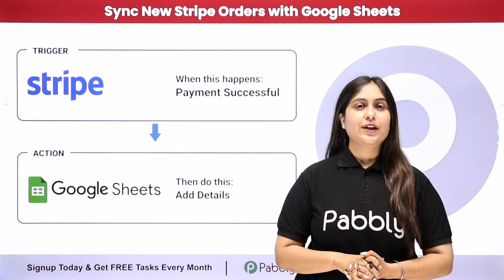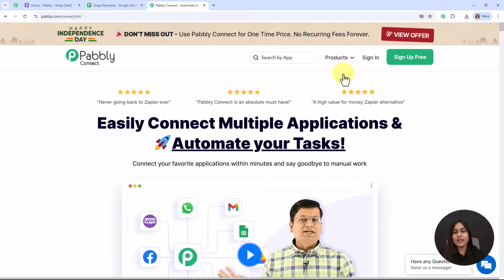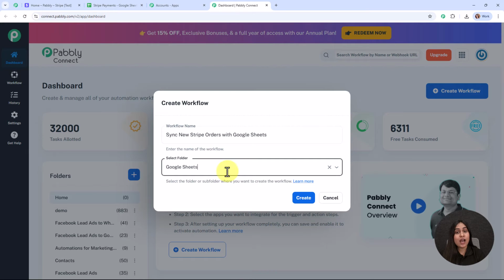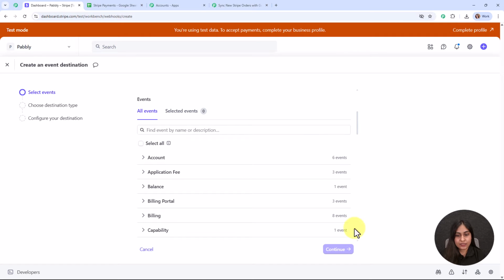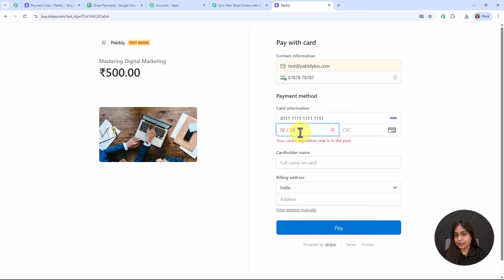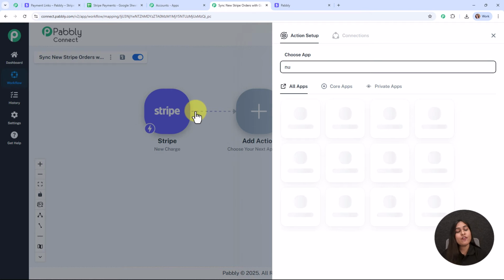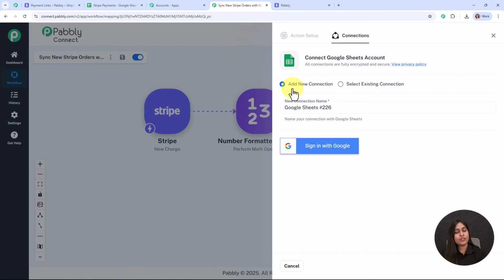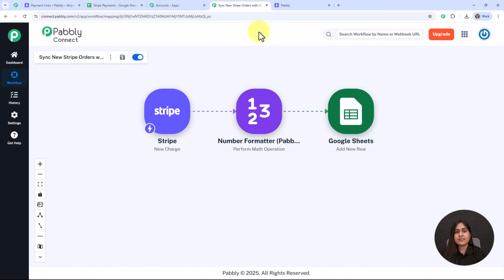How to Sync New Stripe Orders with Google Sheets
In this video, you'll learn how to automatically sync new Stripe orders with Google Sheets. We’ll demonstrate how to use Stripe for processing payments and Google Sheets for tracking your sales data effectively. Pabbly Connect simplifies this process by automating the transfer of order information from Stripe to your Google Sheets, eliminating the need for manual data entry. This automation saves you time and keeps your sales records accurate and up-to-date.

Use Case:-

I process payments via Stripe for my online business, and I automatically log each sale's details into Google Sheets for tracking and analysis.

Benefits of Pabbly Connect:

1. Automation: Save time, money, and resources by automating tasks.

2. Integration: Connect various web services to create efficient workflows.

3. Security: Enjoy industry-standard security for your data.

4. Scalability: Easily add new applications and services to your workflow.

5. Cost-effective: Choose from plans suitable for different business sizes, with no charges for internal tasks.